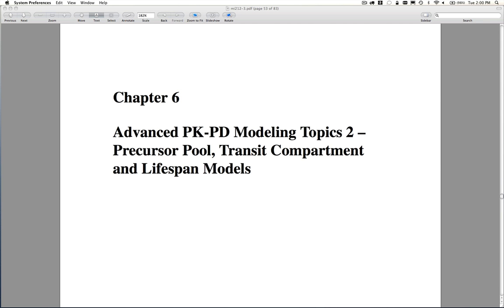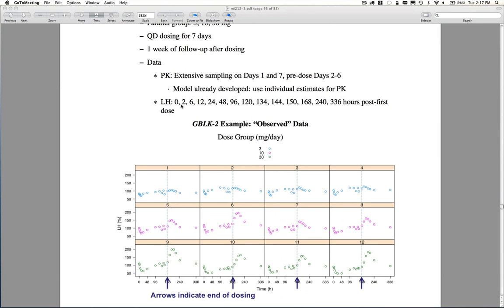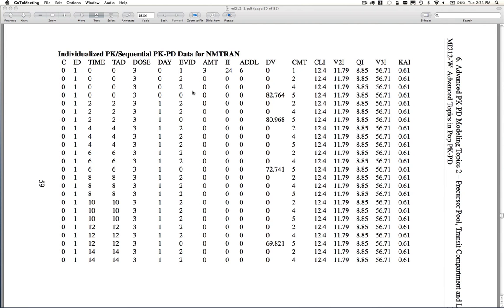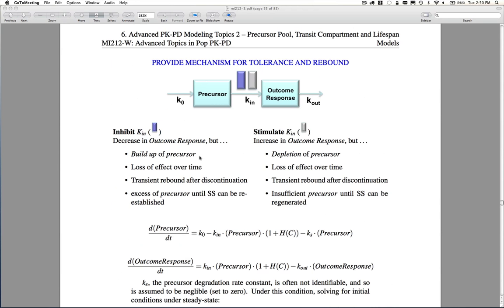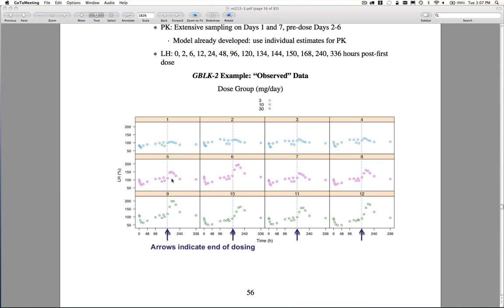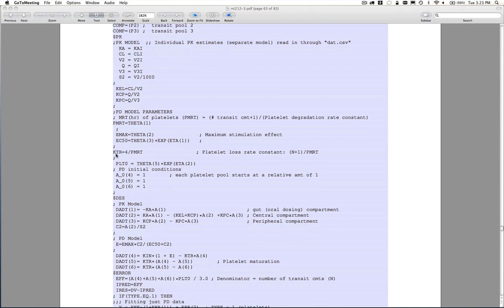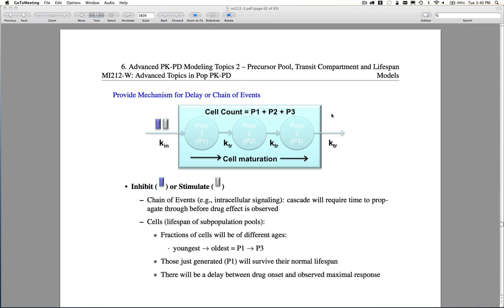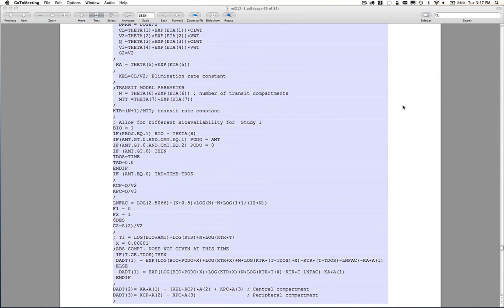Lecture 7 - MI212: Advanced Topics in Population PK-PD Modeling & Simulation (2010)